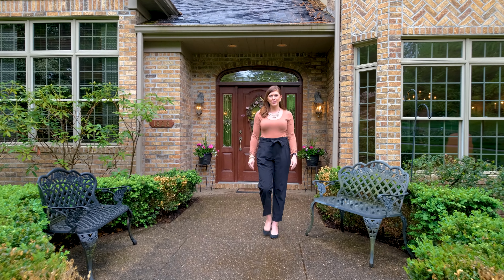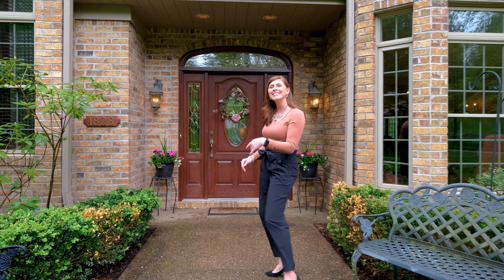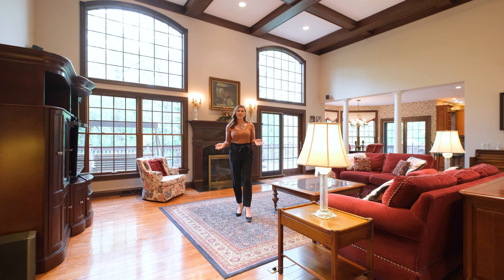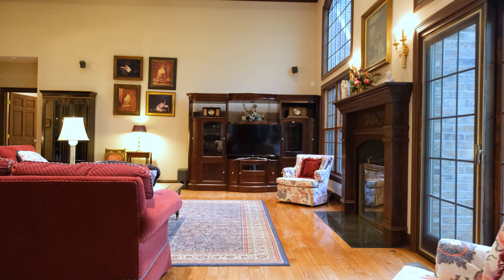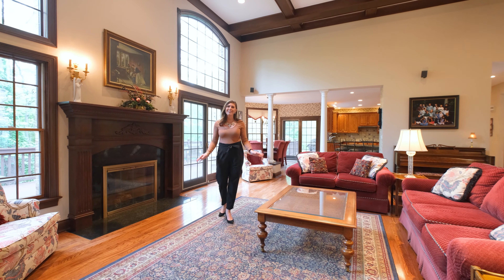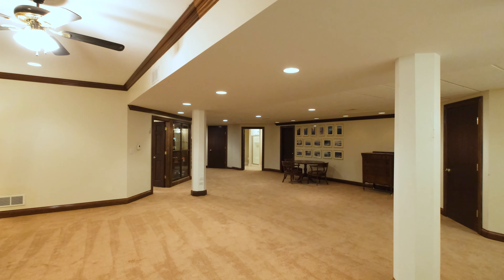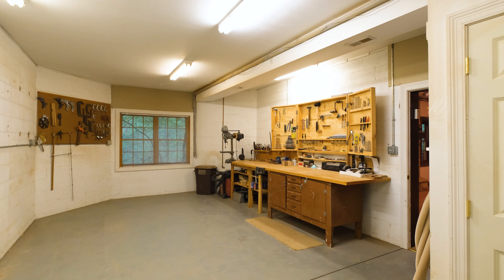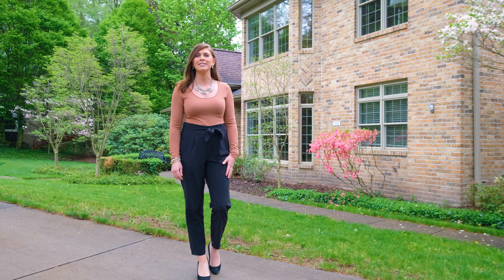1828 Kent Rd | Cinematic Property Tour with Melissa Shipley